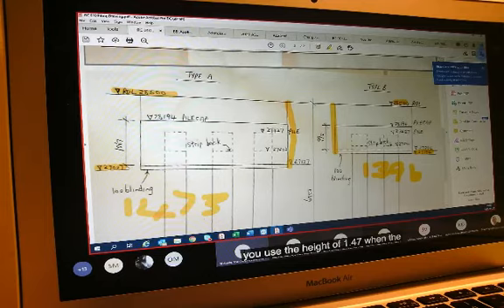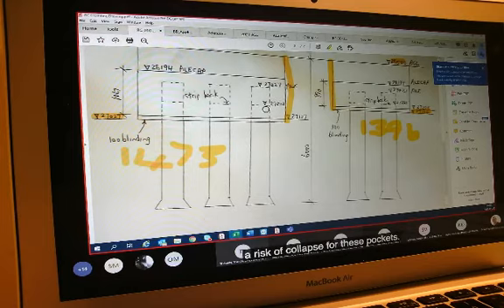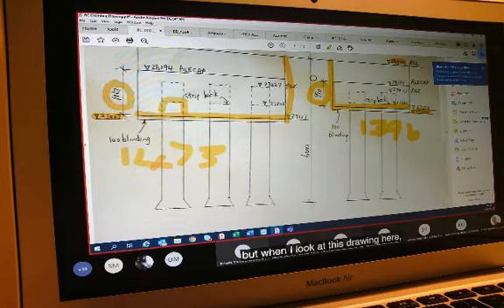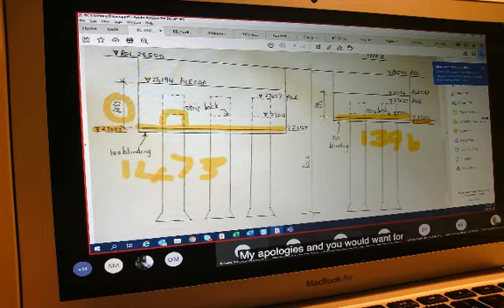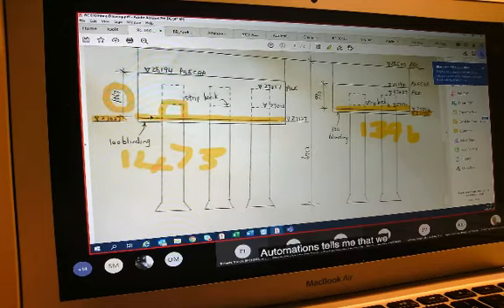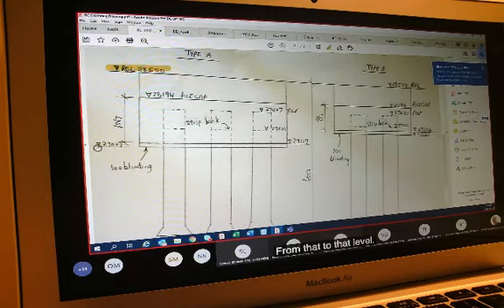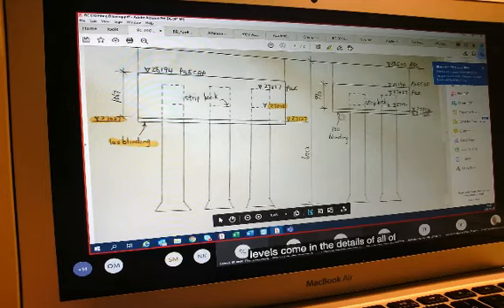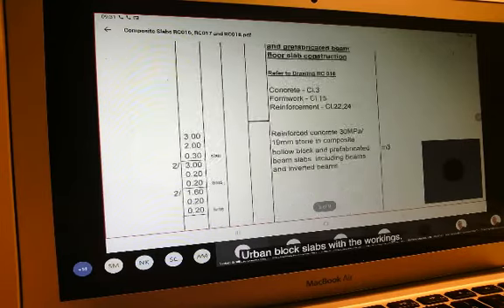QQS450 PILING EXERCISE VID 2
QUANTITY SURVEYING TAKING PILES VID2